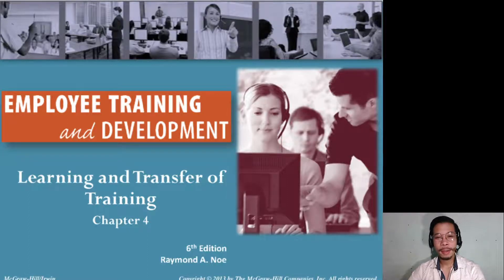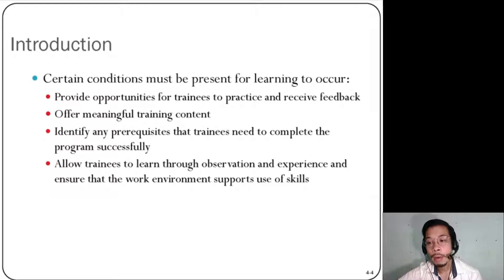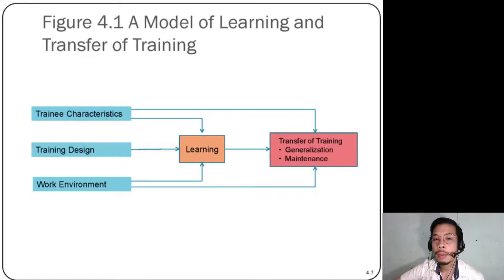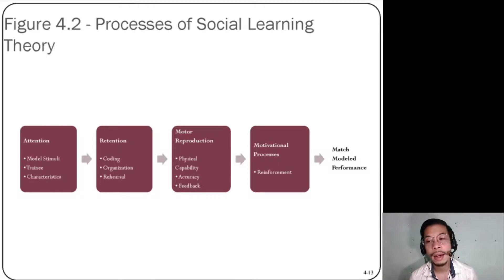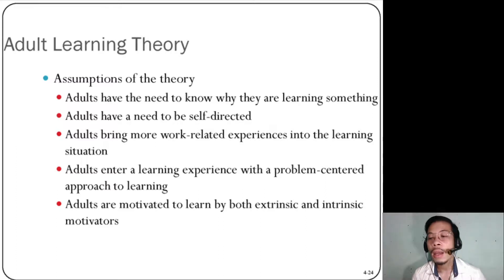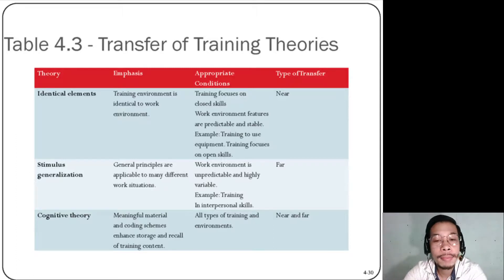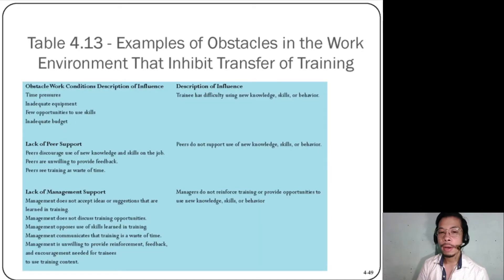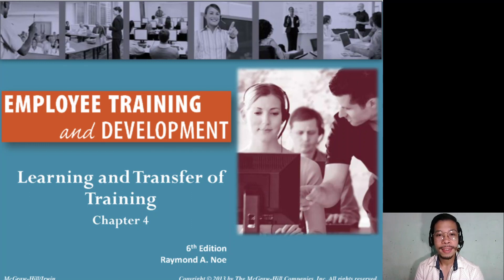Employee Training and Development: Learning and Transfer of Training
How do we create an environment where the transfer of training is possible? How do we make sure that there is a transfer of Training? What is the transfer of training?